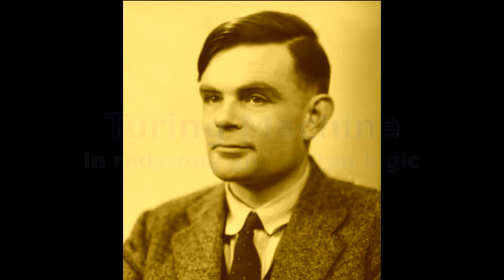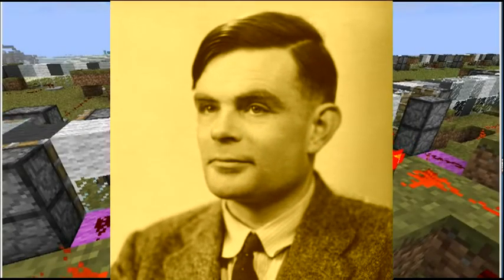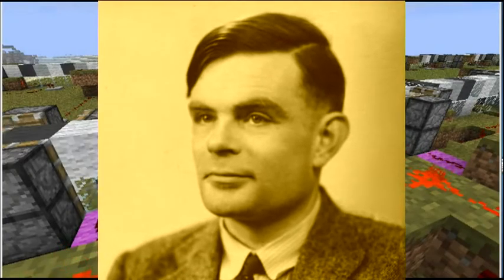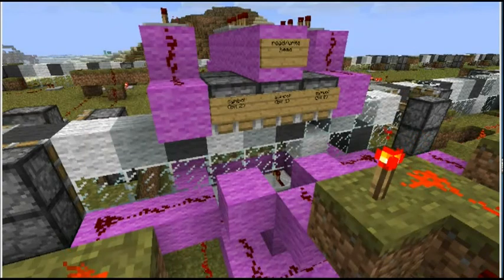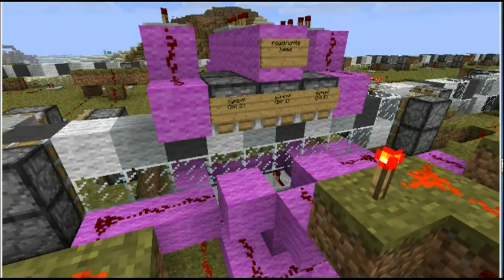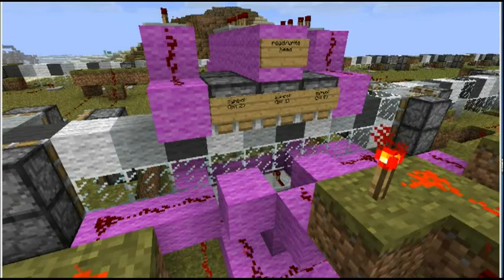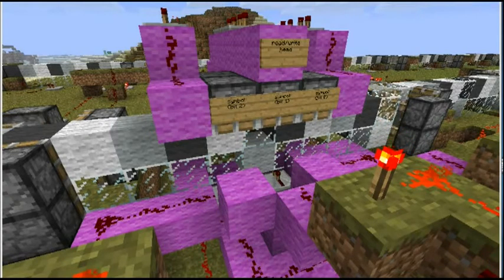redstone tips and tricks